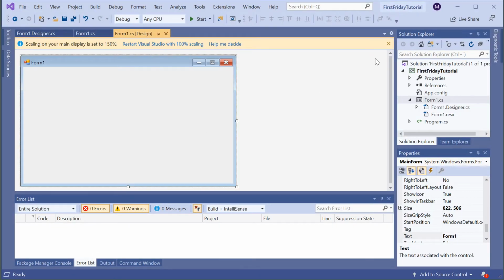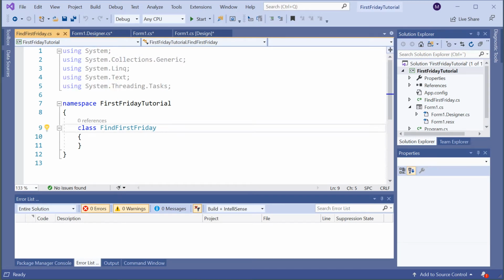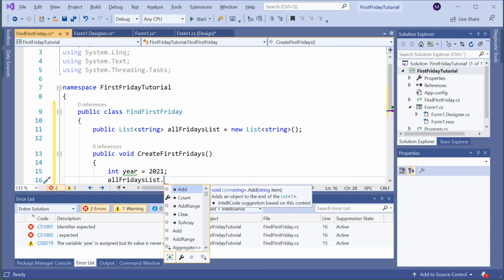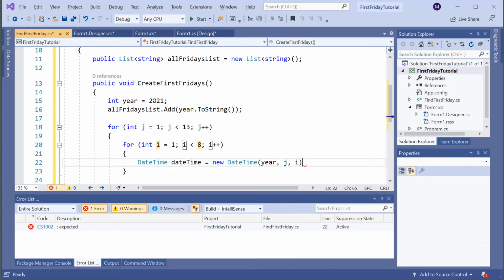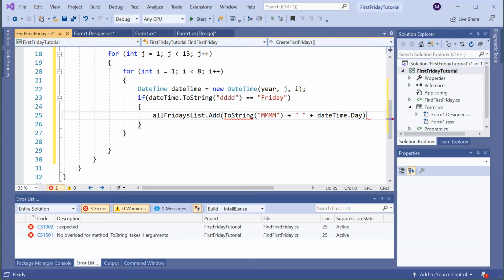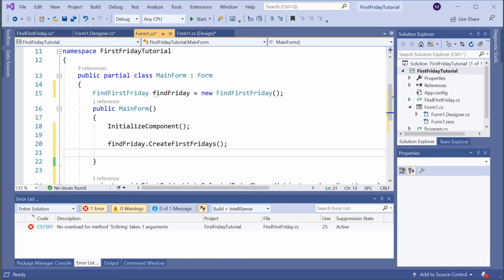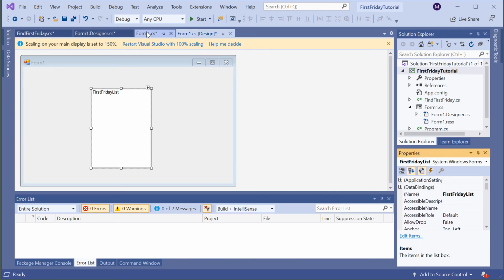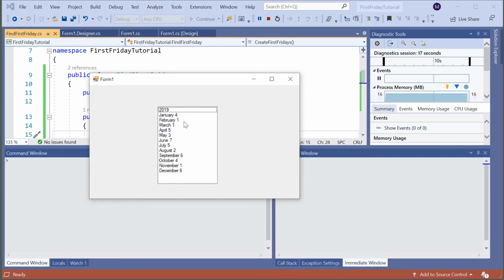C# First Friday in the month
Making a list to detect what date# is the first friday of the month - of every month in the year. Just some simple loops, a list and a struct.